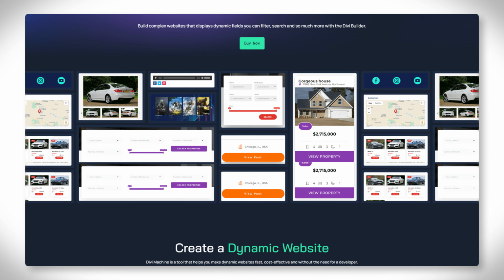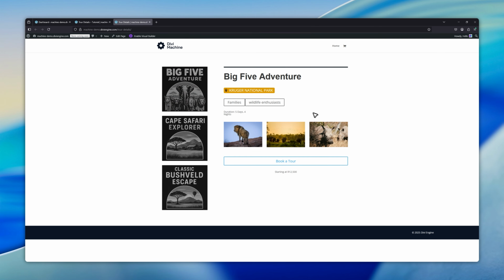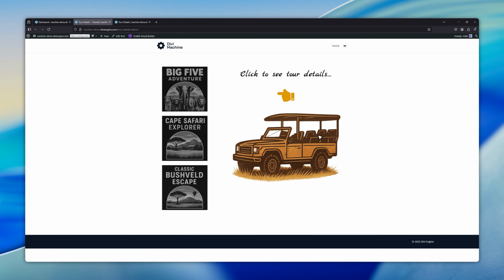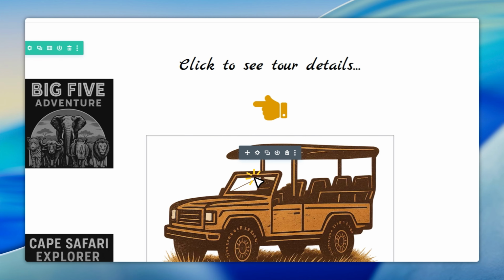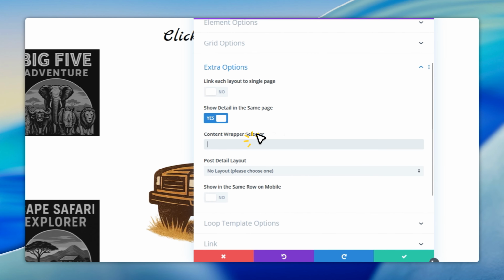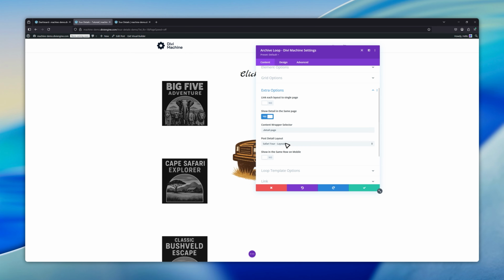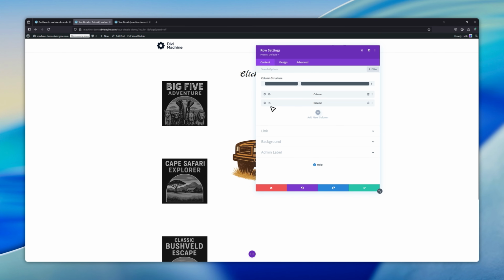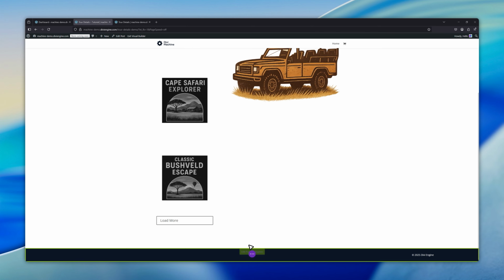How to Load Post Details Without Reload Using Divi Machine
Unlock hidden power in Divi Machine! In this quick tutorial, Robey from Divi Engine shows you how to dynamically update content on the same page using the Archive Loop modulewith no reloads, no popups, just a seamless user experience.

Perfect for directory sites, real estate listings, or travel portfolios, this underrated feature makes your site feel fast, modern, and interactive.

🔗 Use Divi Machine to create advanced listing sites with no code required, powered by ACF, dynamic content, and smart layouts.

🔖 Chapters

00:00 - Intro to this Divi Machine feature
00:09 - What this does (live demo)
00:44 - How to enable it
01:00 - Setting up the Archive Loop module
01:36 - Choosing your dynamic layout
02:00 - Adding the wrapper class
02:38 - Testing the result
03:15 - Final thoughts and offer